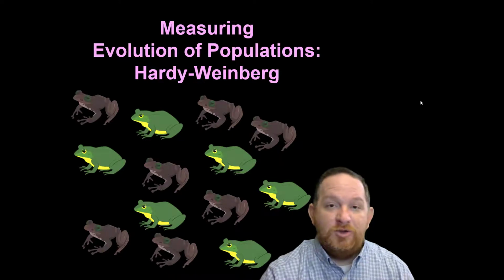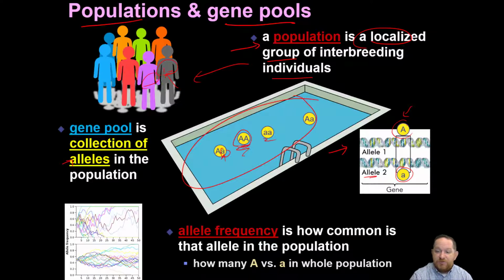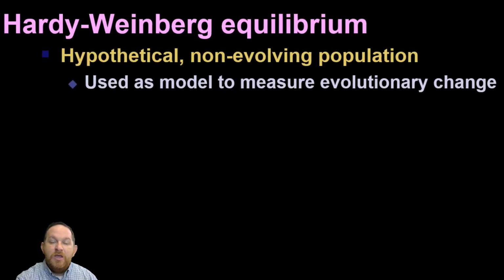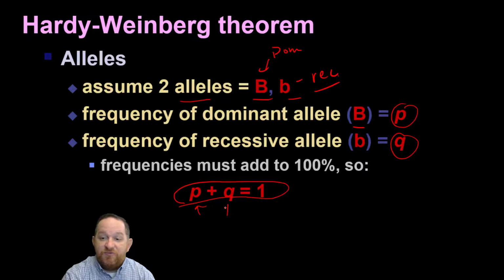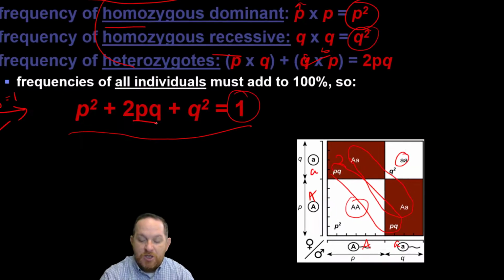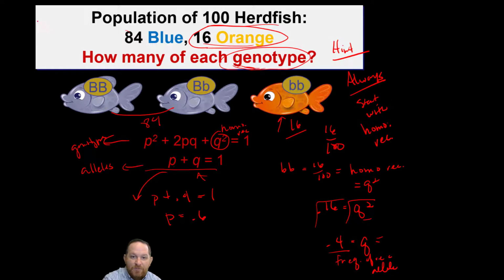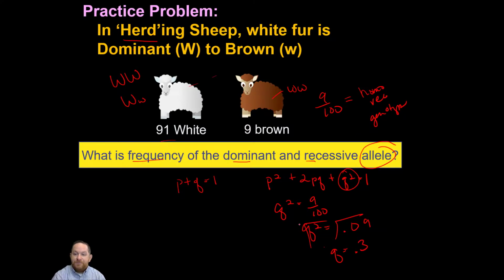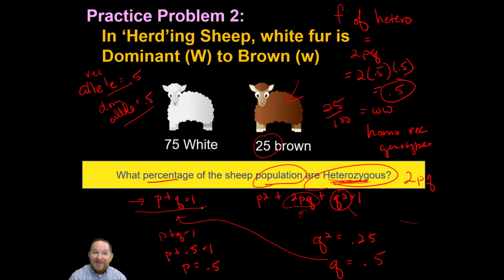38. Measuring Population Evolution: Hardy-Weinberg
This video helps the viewer work through population genetics problem, most specifically Hardy-Weinberg Problems.   There is also a discussion of alleles, gene pools, and allele frequencies.